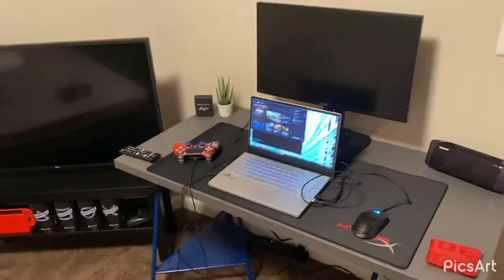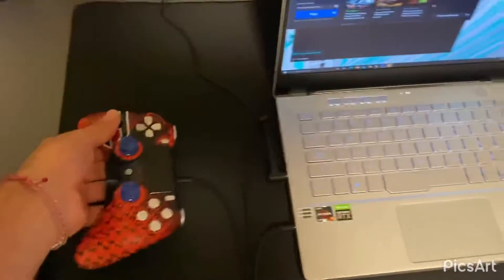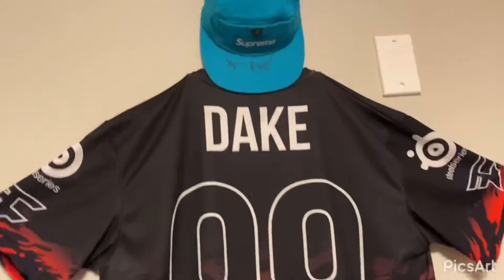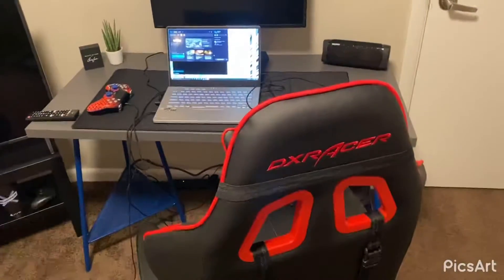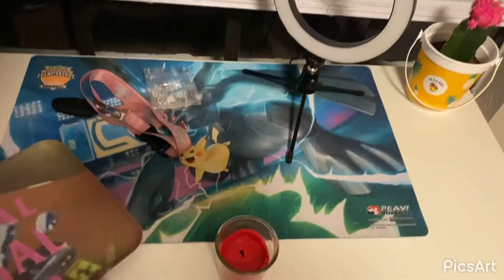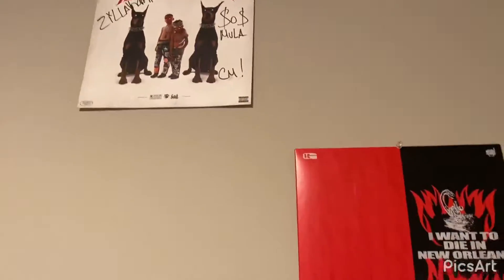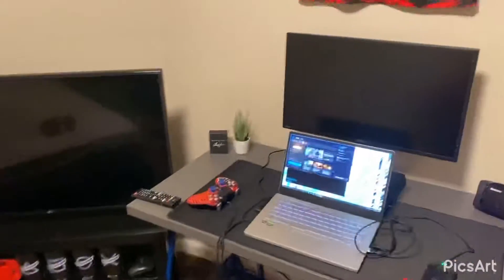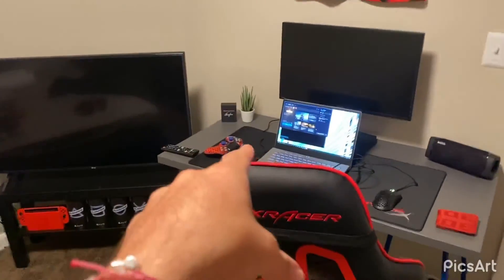Gaming and streaming setup LAPTOP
My one goal is to join FaZe. I’m putting everything into making it happen.